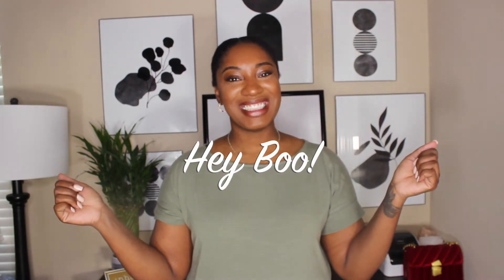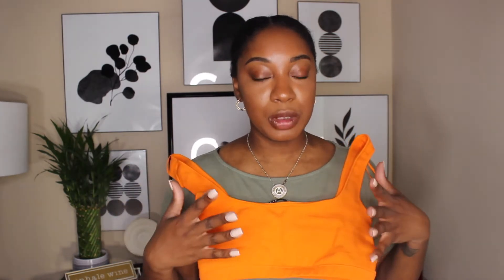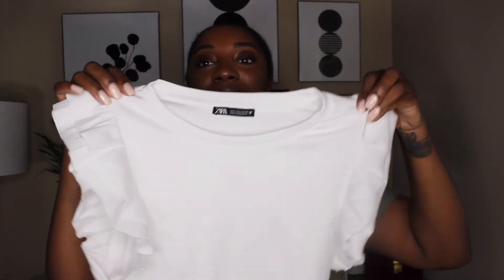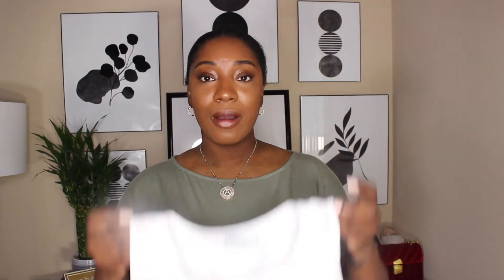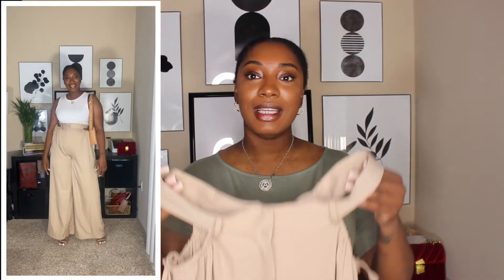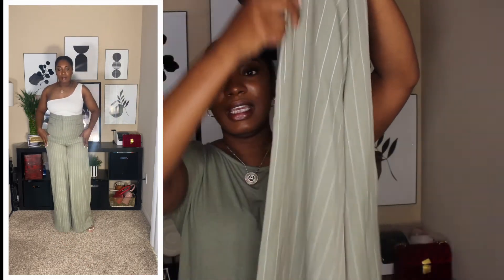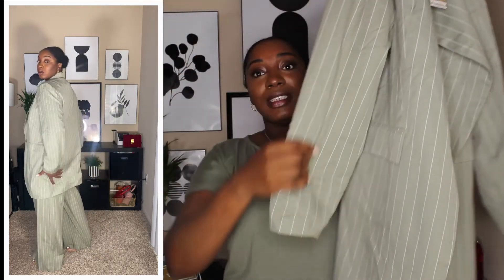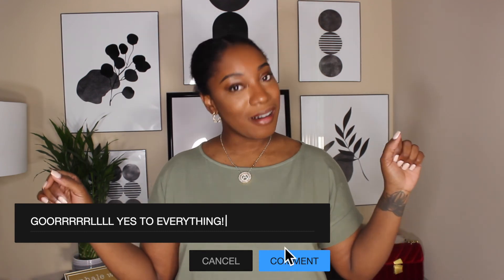Spring Outfit Ideas | I Finally Found what I wanted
Hey Boo! In todays video, I will be showing y'all a few spring, transitioning into summer outfits!. I've been on the hunt for some long wide leg pants and I Finally found some! This video have a mixture of pants with a mix of a few basic tops that would be great for your casual everyday wear. The items in this video are from a variety of stores: ZARA, BOOHOO and TARGET. I hope you enjoy the video!